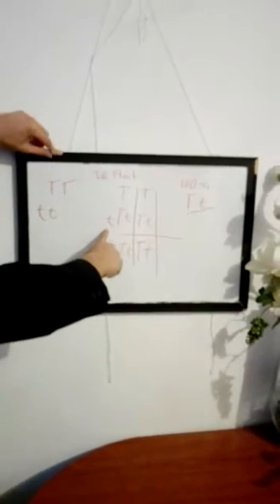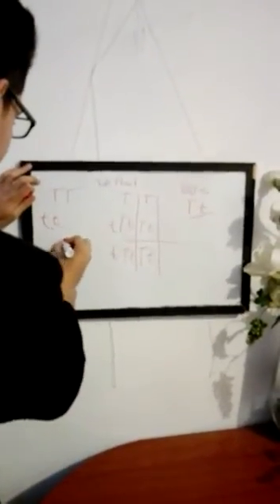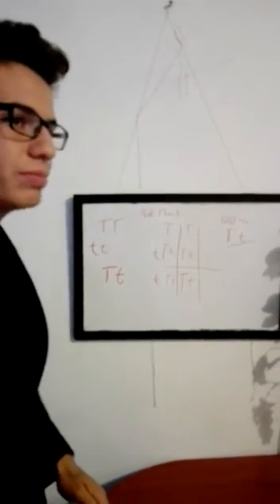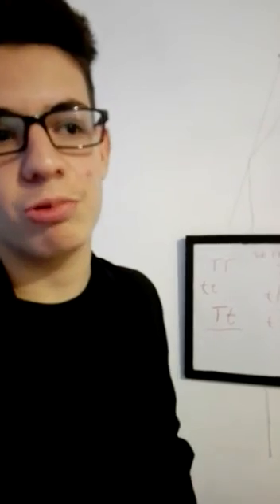Gregor Mendel´s Diary